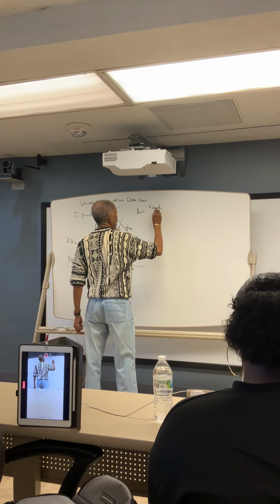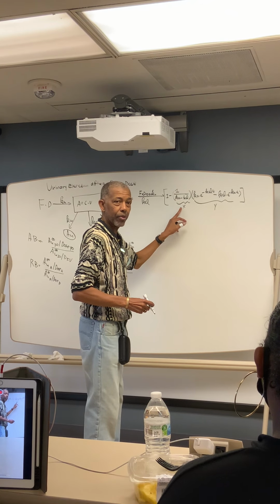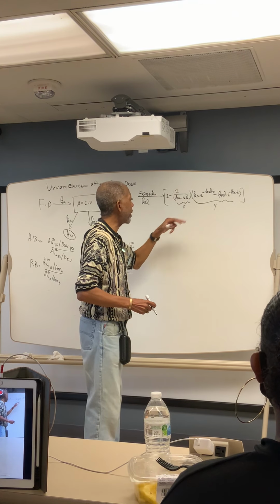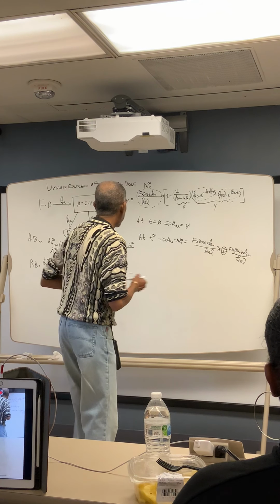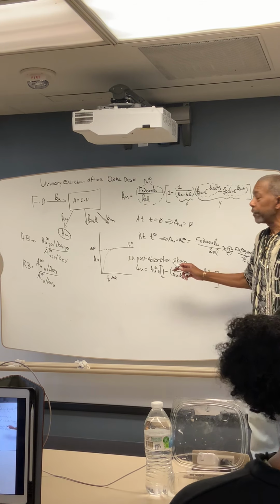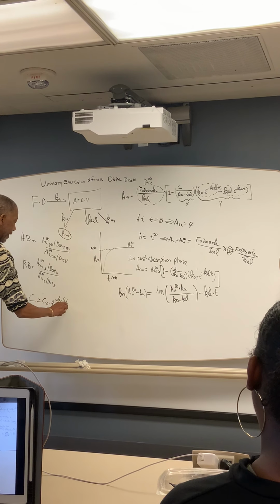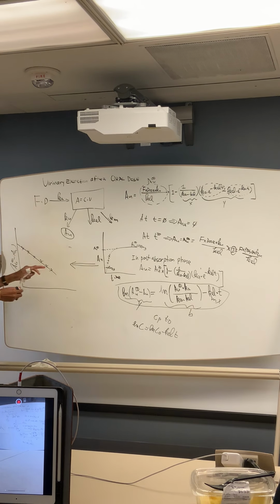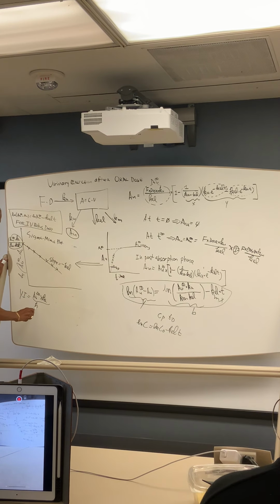Urinary Excretion of a Oral Dose: 10/19